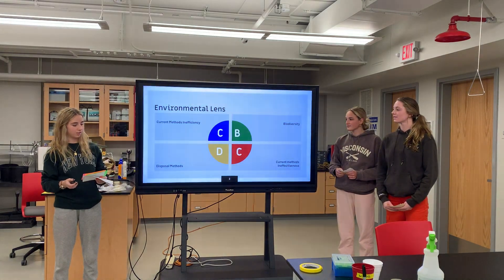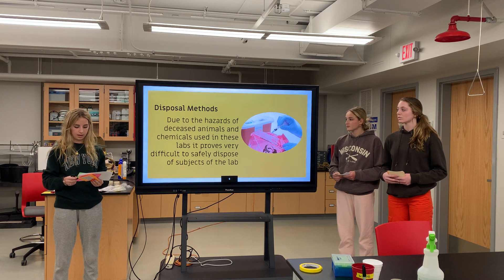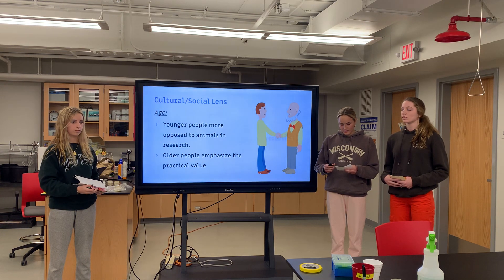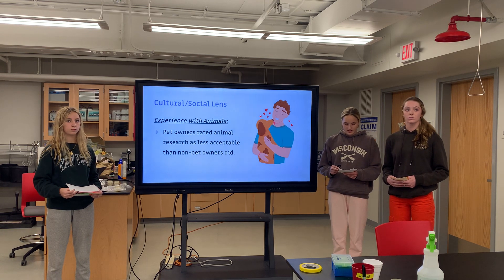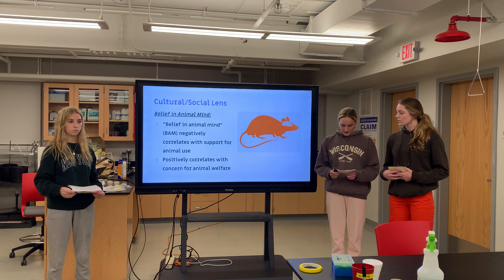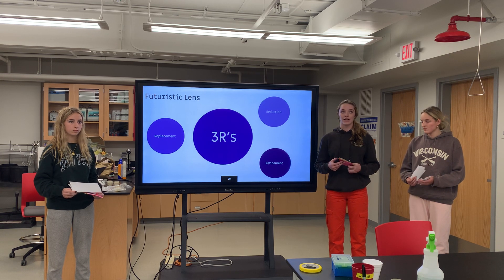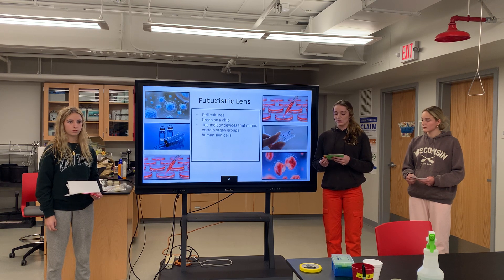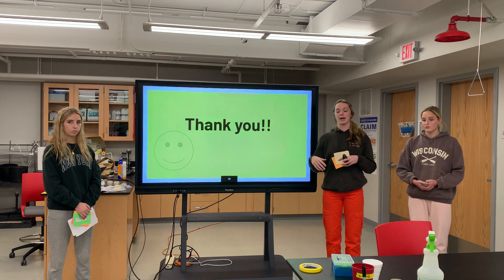Per 1 CC LE CP